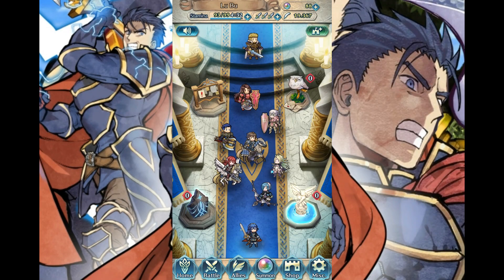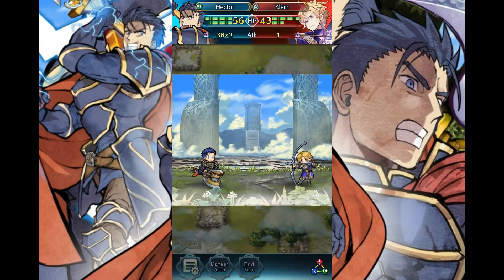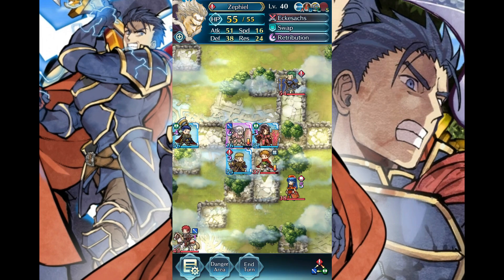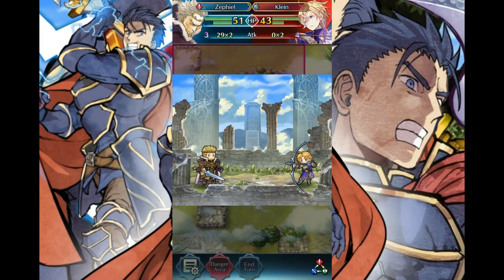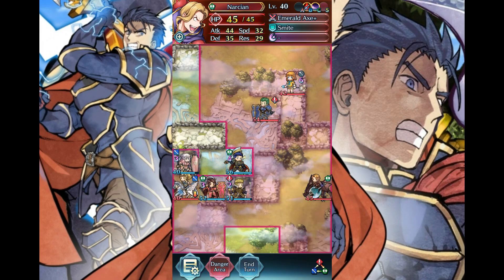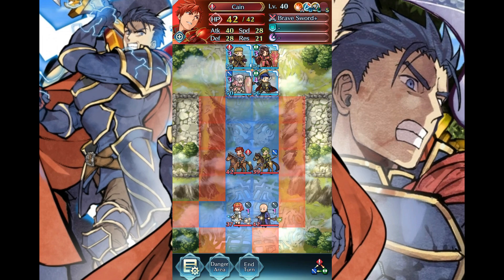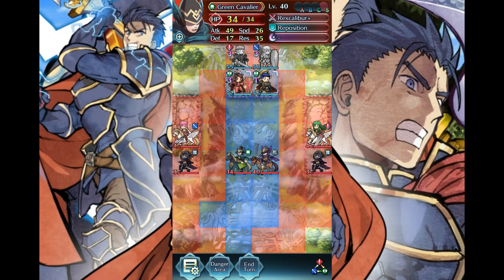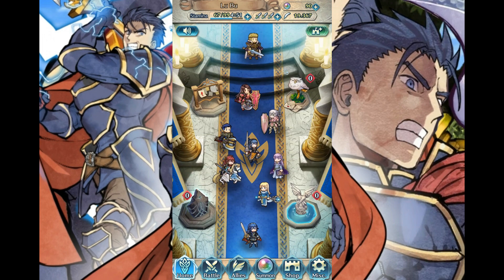Part 5: Defensive Battle Hard vs Armor Emblem - Fire Emblem Heroes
Today we will be doing the new Defensive Battle maps. Here I will talk about my experience with the map and how absurdly powerful the defensive terrain actually is. -  Also Lilina is a beast. WTA with 27 res + other ward armor buffs, what's that?  Lilina doesn't care. I actually want to build her now myself that damage isn't real.